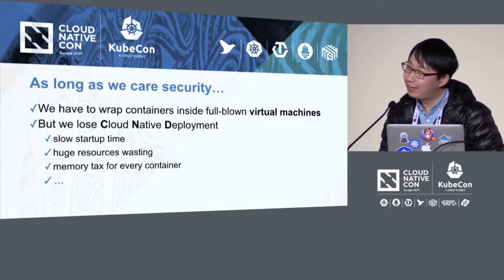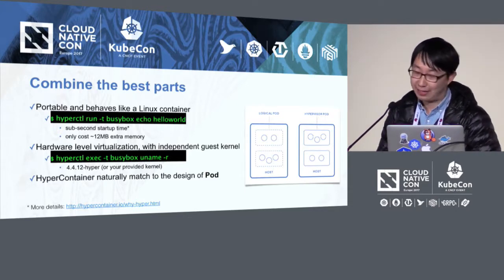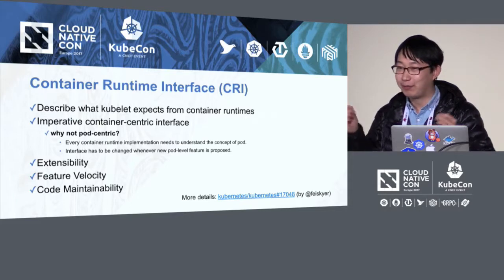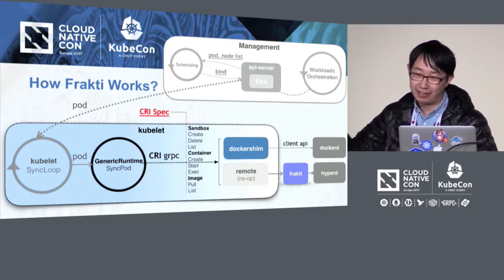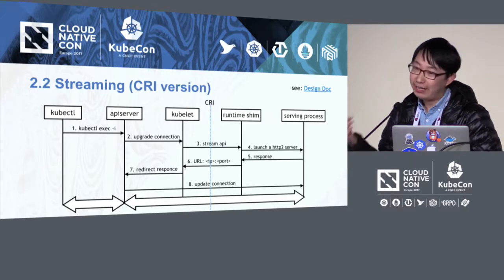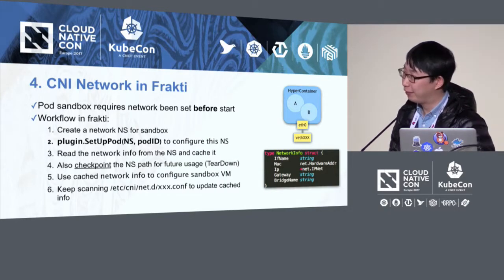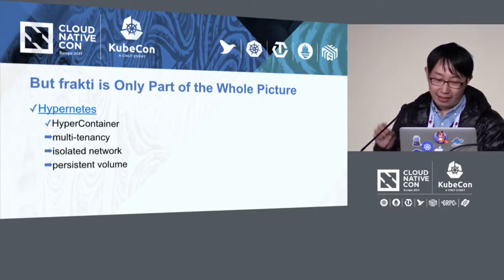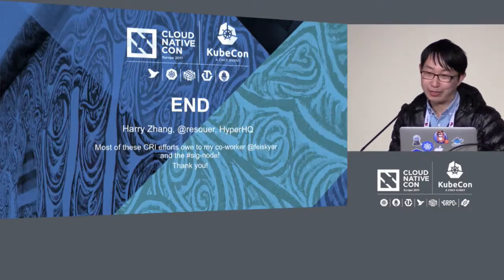Success of CRI: Bringing Hypervisor Based Container to Kubernetes [I] - Lei Zhang, HyperHQ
CRI, aka Container Runtime Interface, is the new mechanism designed to plug any container runtime in Kubernetes. In this presentation, I will introduce how we introduce the hypervisor based container into Kubernetes as native container runtime by using CRI. And enables users to serve their customers directly with virtualized containers, instead of wrapping them inside of full blown VMs. CRI design principles and implementation details will be explained. As well as the essential differences between Kubernetes and other projects like SwarmKit and how hyper.sh made the choice. Today, many developers are not comfortable with Linux containers as an effective boundary, and requires for a stronger degree of isolation, particularly for those running in a multi-tenant environment. We believe HyperContainer with Kubernetes is one of the best answers.

About Lei Zhang
Phd candidate, and also a feature maintainer of Kubernetes project. I once worked for Cloud Foundry team in VMware and Baidu. Now as HyperCrew, the author team of world's leading open-source hypervisor based container. I mainly focus on Kubernetes upstream about scheduler and CRI stuff, responsible for leveraging HyperContainer as runtime for Kubernetes , which is also known as Hypernetes project. As a active community member, I was speaker of KubeCon 2016, LinuxCon 2016, and InfoQ Conference. As the Tech Lead of SEL lab of Zhejiang University, I have proposed my lab as the academic member of CNCF in 2015.